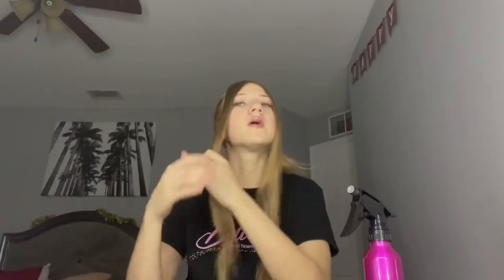GRWM Dance Edition | Vlogmas Day 7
Im back but for good, I’m gonna try and post the best content for you guys
I hope you guys enjoy this video! This is the beginning of all my Christmas videos so get ready.

ALL COPYRIGHT GOES TO THE OWNER OF THE SONG I DO NOT OWN OR CLAIM ANY OF THE SONG IN THIS VIDEO.

frequently asked questions:
age: 17
grade: 12th
state: Florida
camera: iPhone 12 pro
editing: iMovie on Macbook air/ iPhone